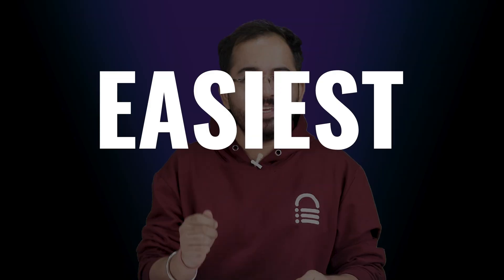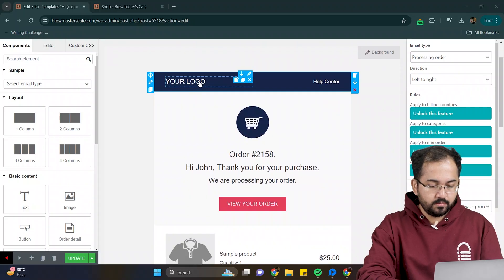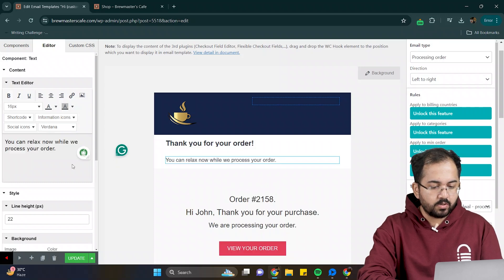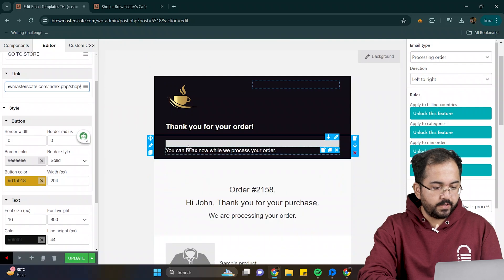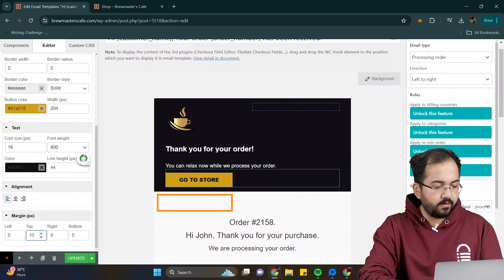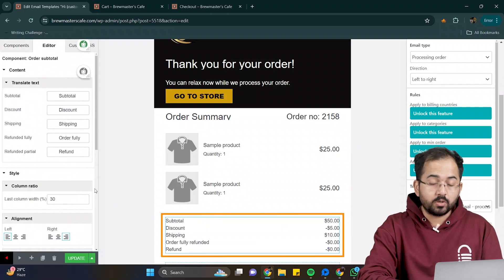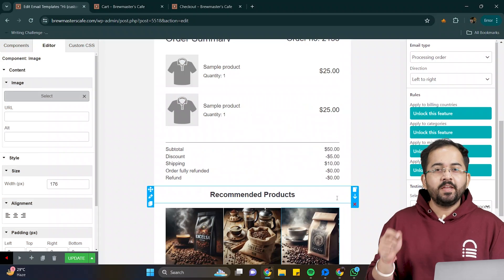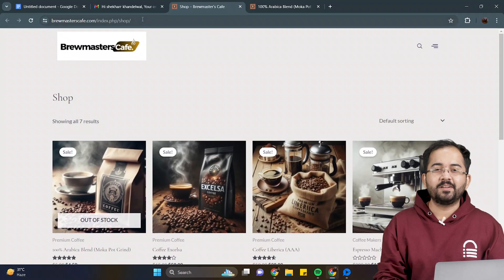Customise STUNNING WooCommerce Order Confirmation Emails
⭐ Giveaway: Our 100% FREE plugin makes any site 3X faster In this video, learn how to create premium WooCommerce order emails for free! We'll guide you through

Installing and activating the "WooCommerce email template" plugin.
Customize your email with a company logo, confirmation message, CTA button, order details, and social media buttons, add personalized texts and images, and create a professional email layout with recommended products and links. Follow along as we design a stunning email template, save your changes, and test it with a real order.